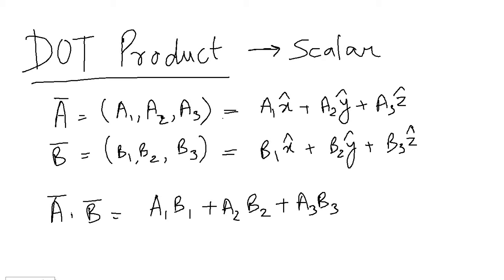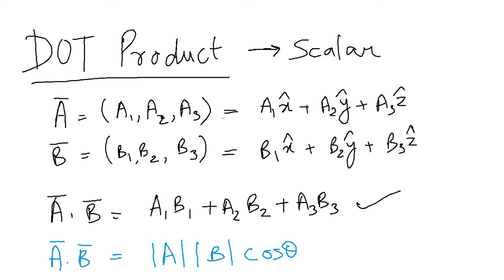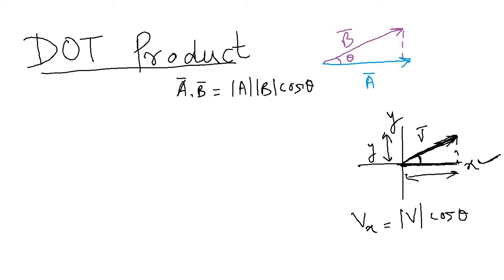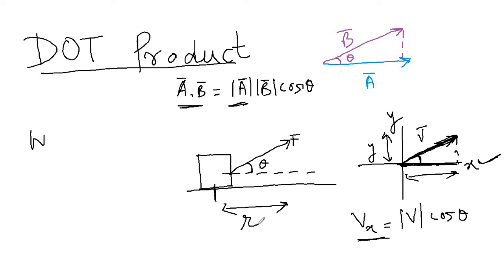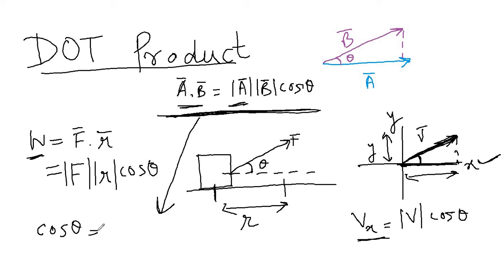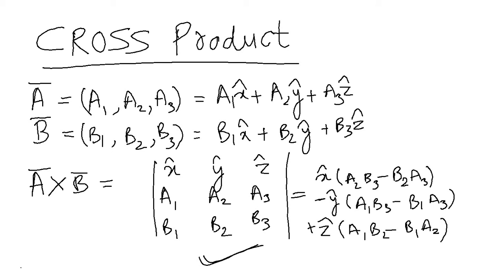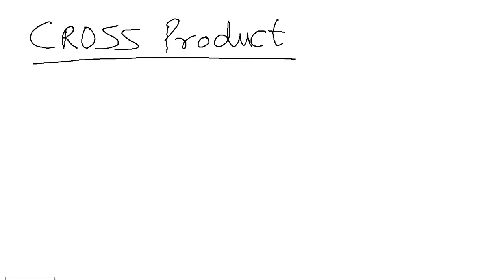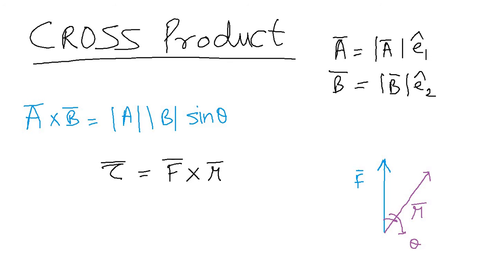PHYSICS LECT Dot Product and Cross Product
ALL YOU NEED TO KNOW ABOUT DOT AND CROSS PRODUCTS-
THE MATHEMATICS AND THE PHYSICAL INTERPRETATION